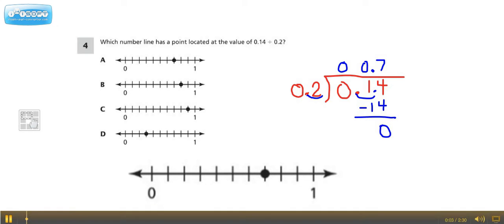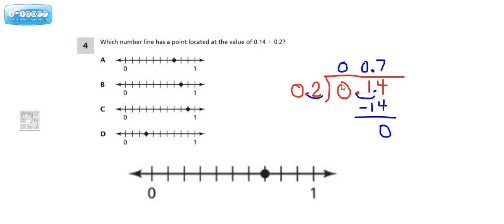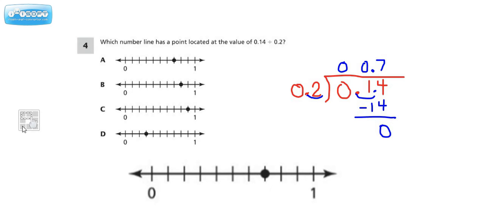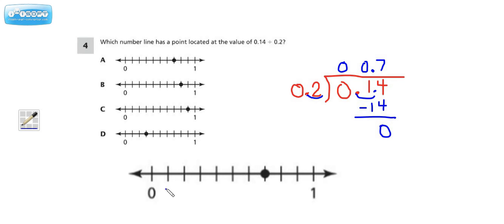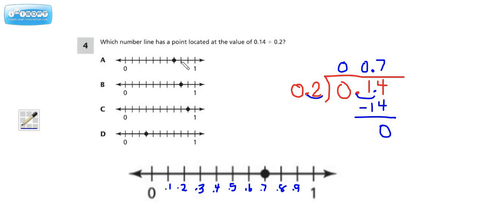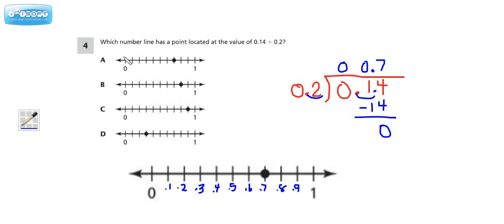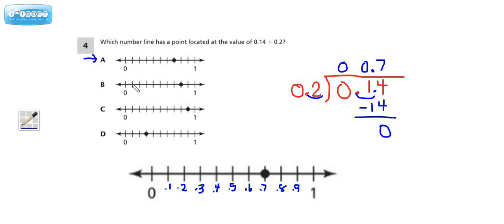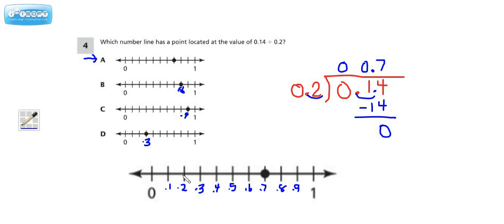Divide Decimals-Cumulative Review E-IR #4